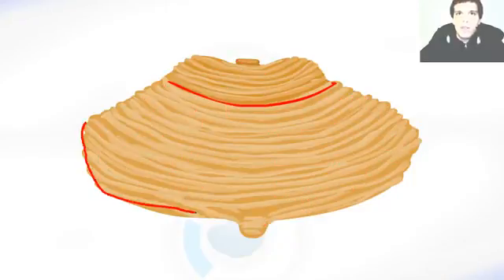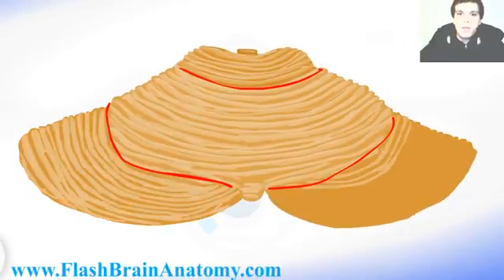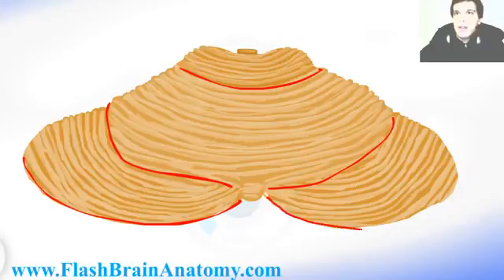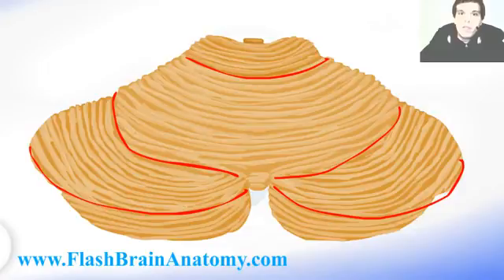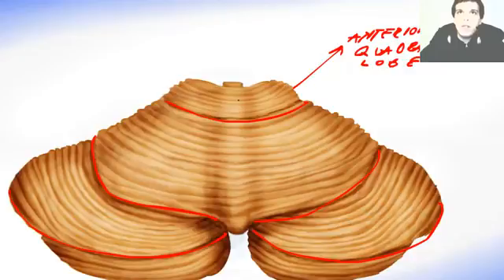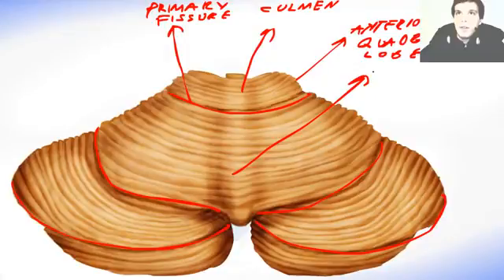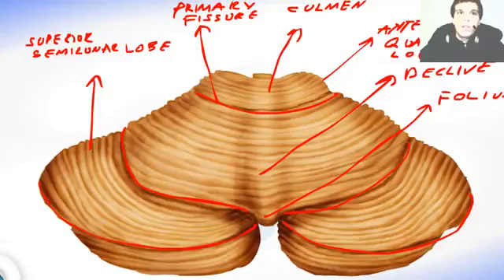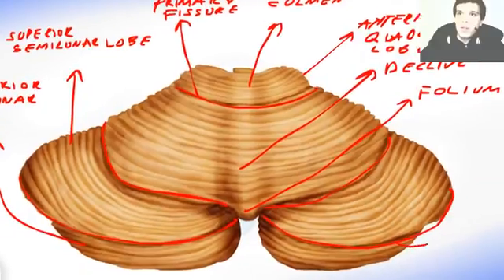3.Cerebellum from Cranial